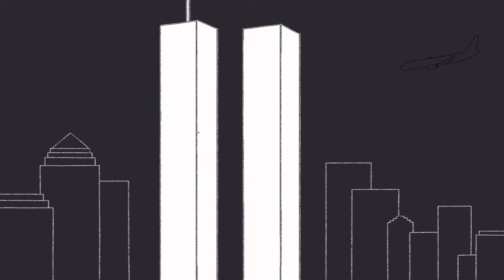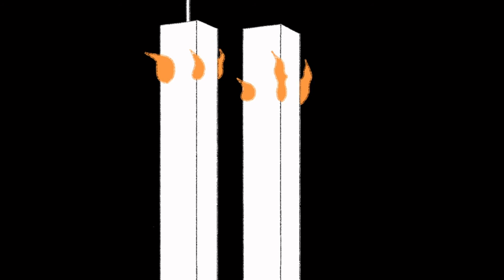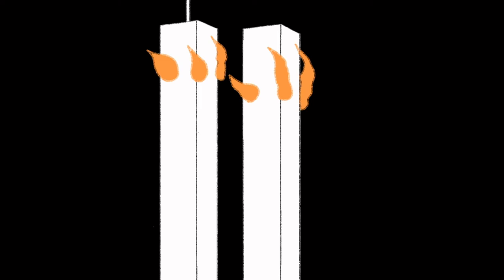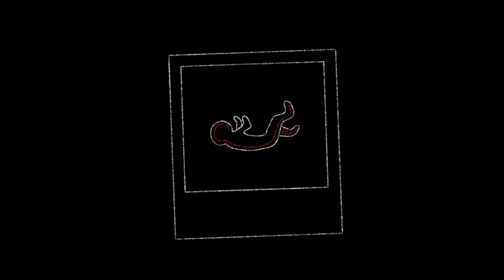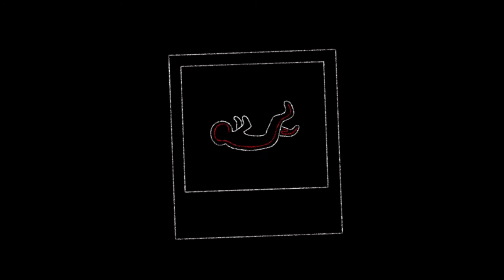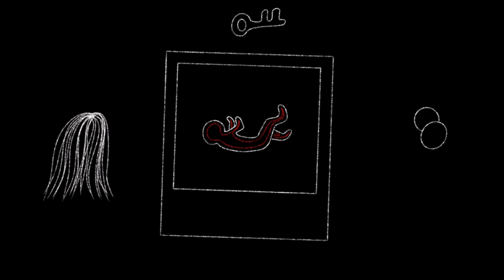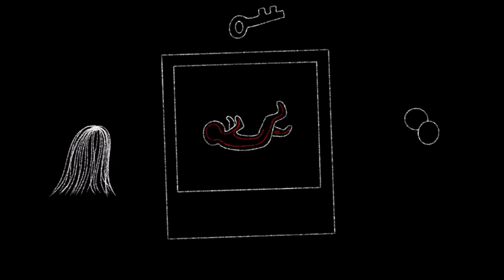Within Air's Reach: A Critical Analysis on Wislawa Szymborska's "Photograph from September 11"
A literary video essay exploring the work of Wislawa Szymborska, specifically the poem "Photograph from September 11" in a perspective of the literary critical analysis "New Historicism".

References:

BU Today Staff. “How 9/11 Changed the World.” Boston University, 8 Sept. 2021,

“Close Reading of Szymborska, ‘Photograph from September 11.’” Youtube, uploaded by Laura Cline, 13 Feb. 2014,

Galston, William A. “Twenty Years Later, How Americans Assess the Effects of the 9/11 Attacks.” Brookings, Brookings, 9 Sept. 2021,

“How 9/11 Turned American Pop Culture Upside Down.” YouTube, uploaded by VICE News, 11 Sept. 2021,

Junod, Tom. “The Falling Man.” Esquire, 9 Sept. 2021,
Szymborska, Wislawa. Photograph from September 11. Monologue of a Dog, 2005

“What Is New Historicism?” CliffsNotes, Accessed 18 Dec. 2021.

Background Music "Lofi Songs for Slow Days"

Bal Nathanael Garcia
Major Task 2
English Literature 11
Ateneo de Manila University

All animations are hand-drawn and is made entirely by Bal Garcia